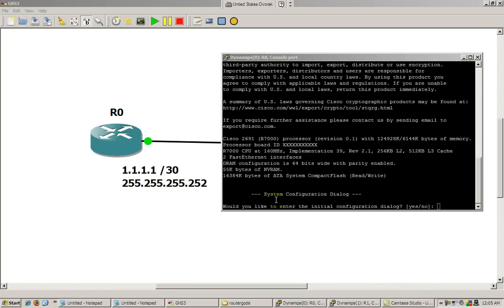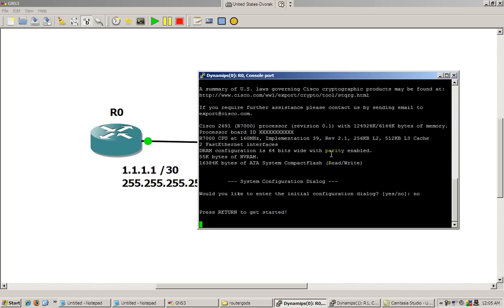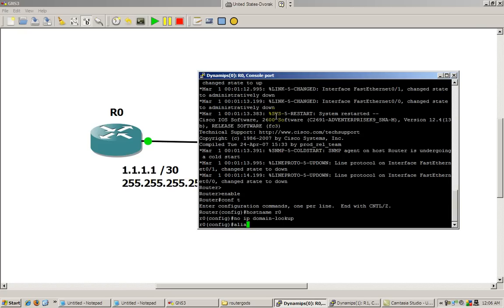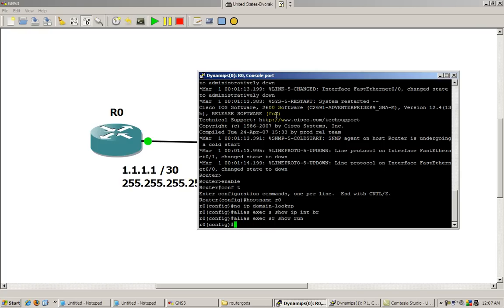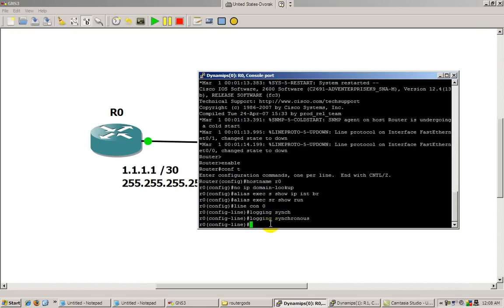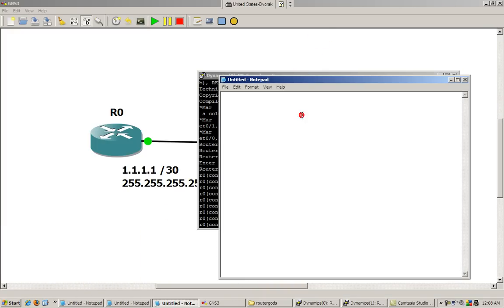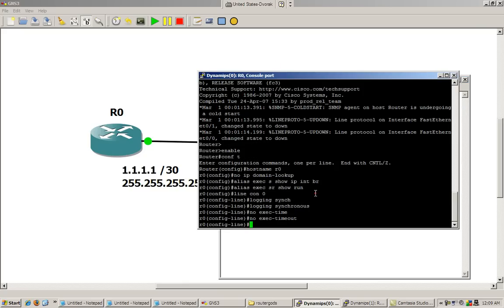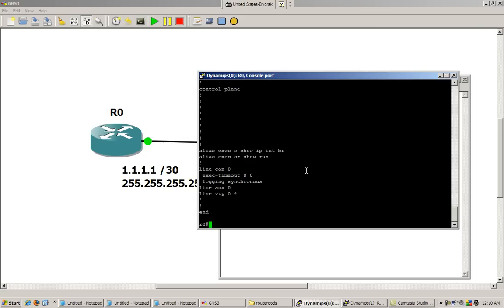Basic Cisco router configuration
So you've started a Cisco router... now what?  Here are several commands I initially run on all my routers.